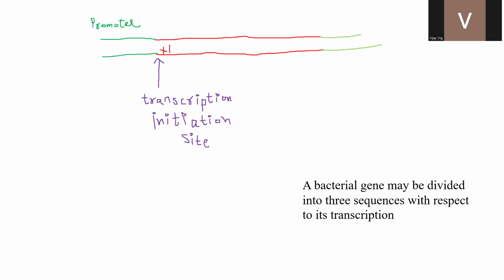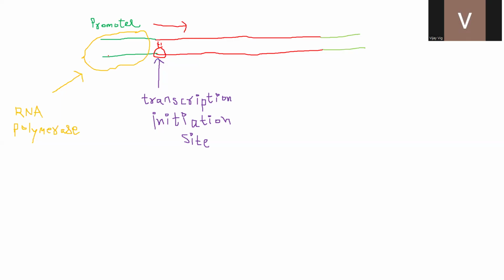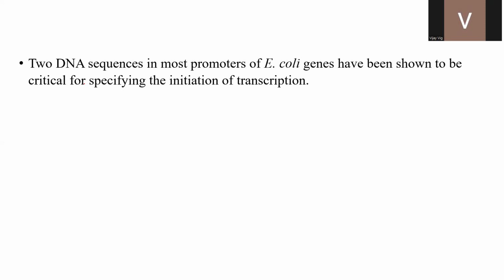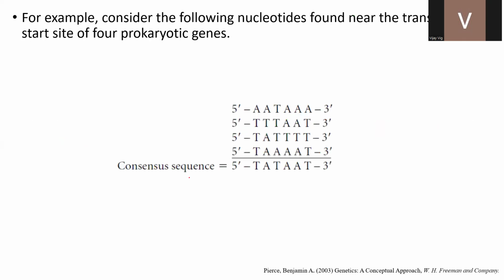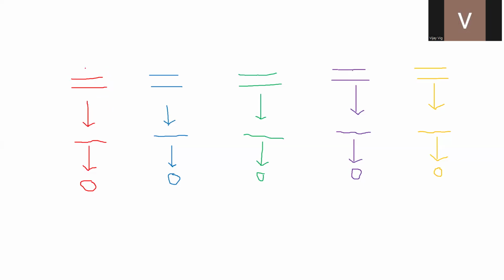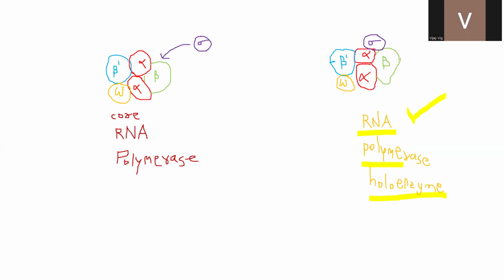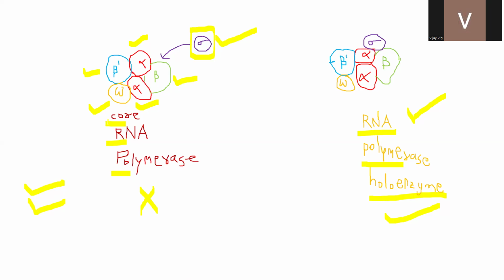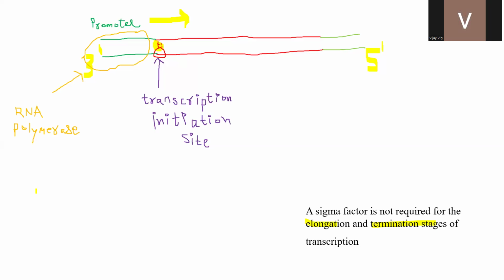Lecture 2- Transcription in bacteria: Initiation, Promoter, RNA polymerase